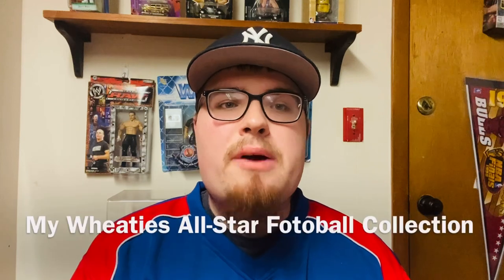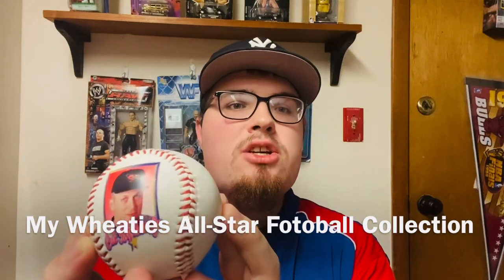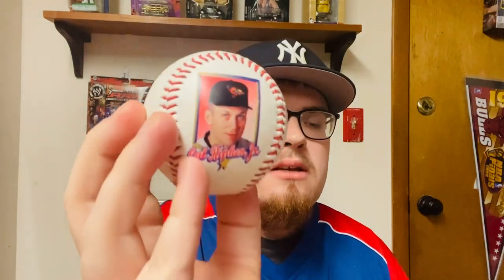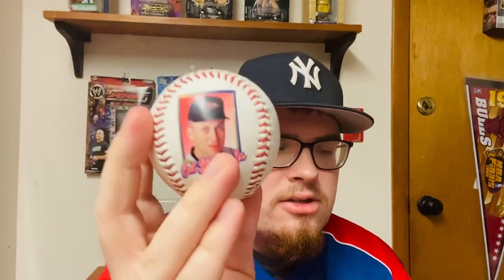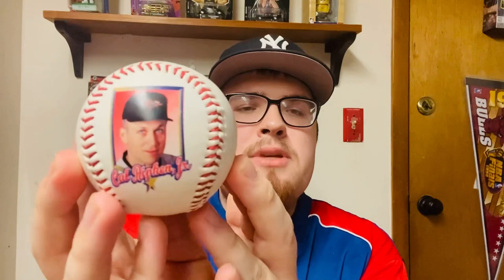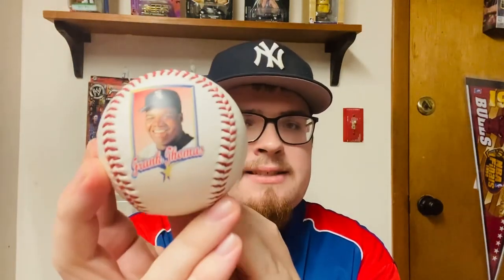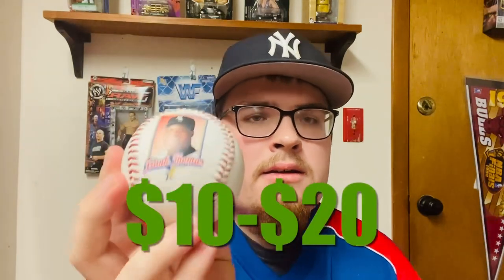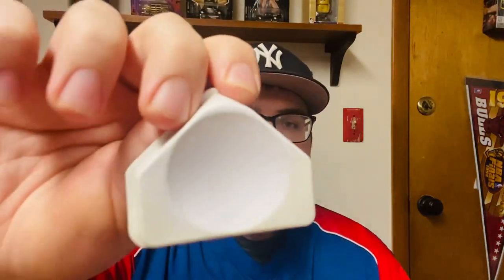1997 MLB Wheaties All-Star Fotoballs Review, What I Own So Far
Your One & Only Sports Card King, I own a large collection of Sports Memorabilia & Collectibles, follow me for more AWESOME reviews. 🏆😎

In this video, I am here to share with you my collection of Wheaties All-Star Fotoballs, currently I own 5 out of 28 featured in the series,

INCLUDING-

1. CAL RIPKEN JR.

2. GREG MADDUX

3. KEN GRIFFEY JR.

4. MARK McGWIRE

5. FRANK THOMAS